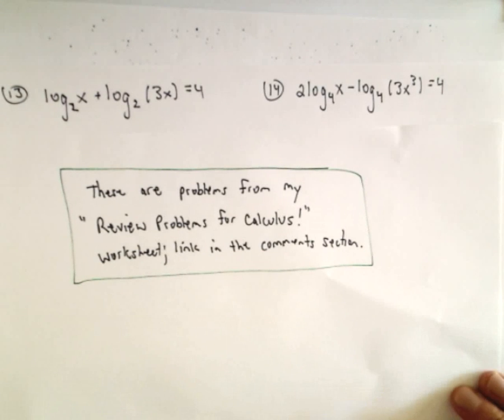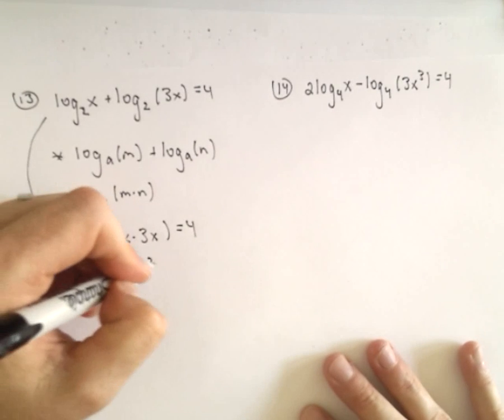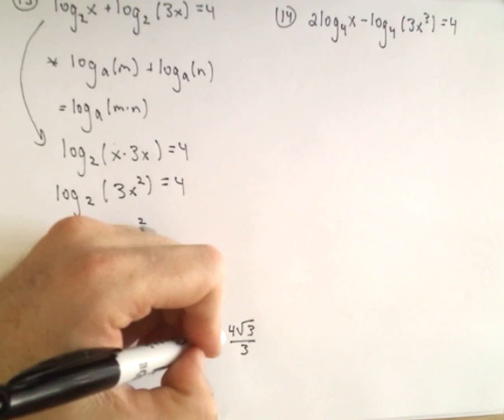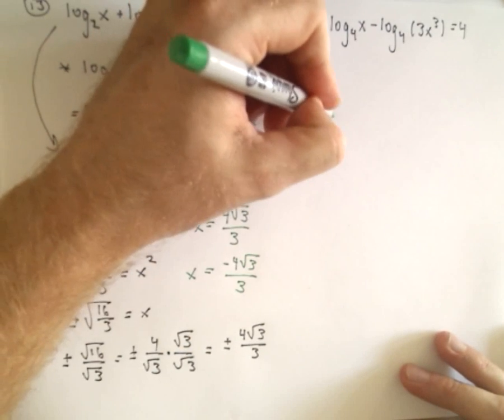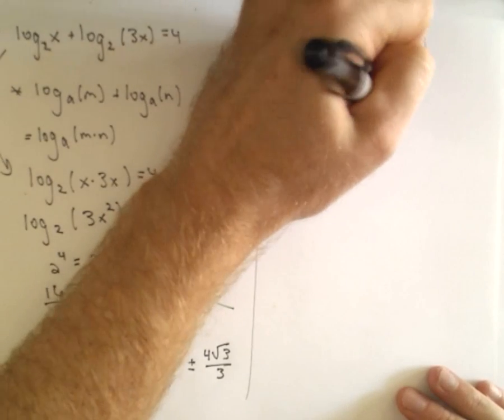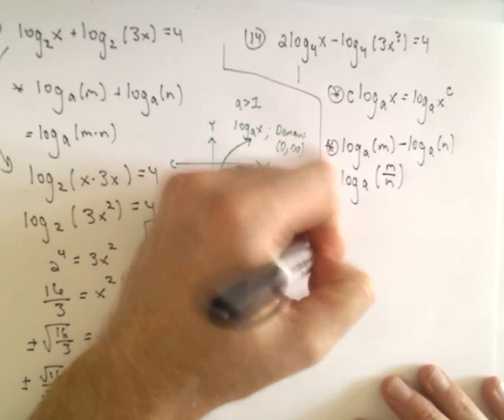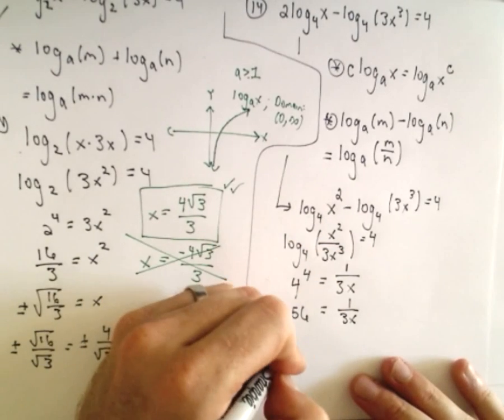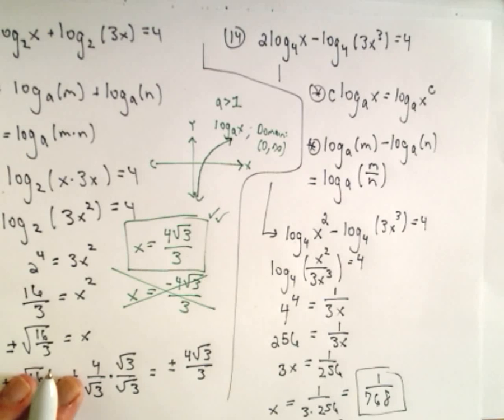Review Problems for Calculus - Problems 13 + 14